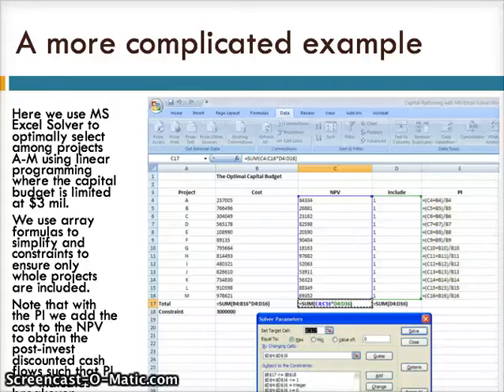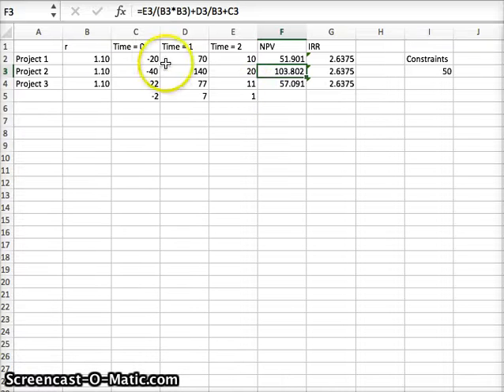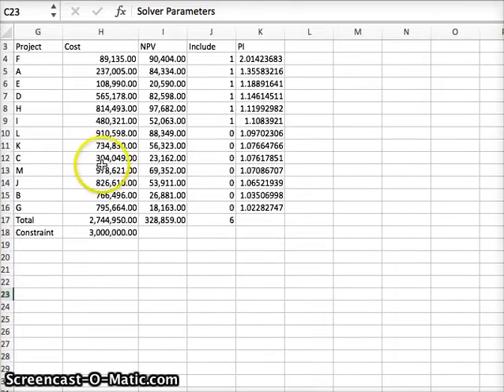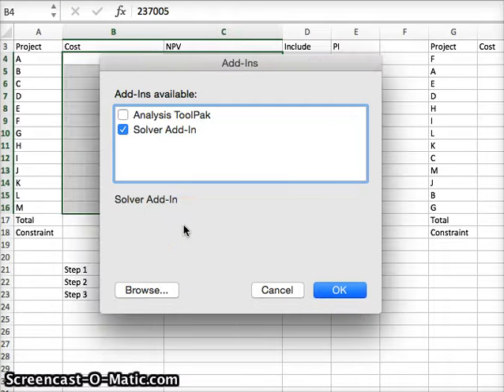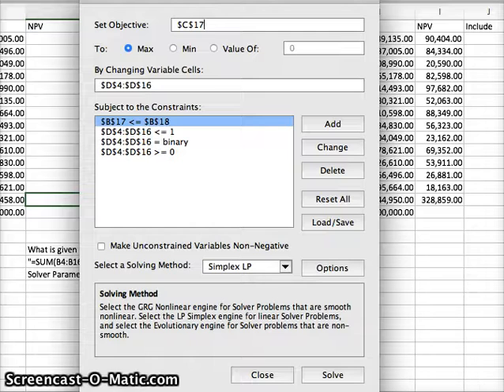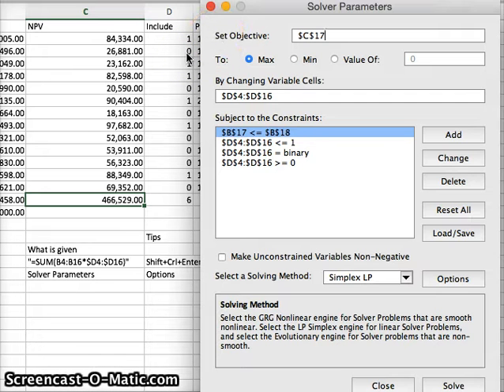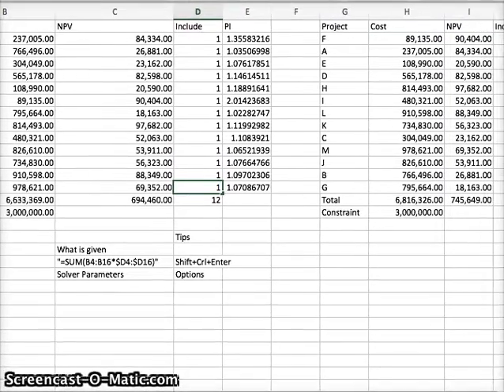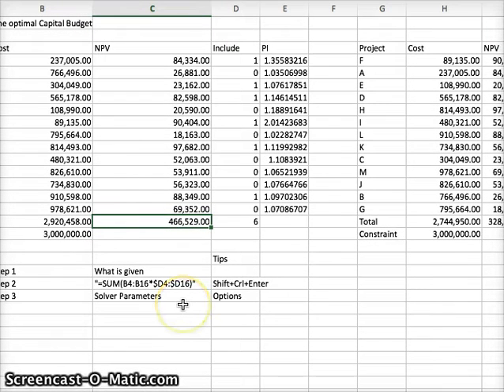Excel Solver Investment Portfolio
I explained the details of using the Excel Solver to choose the right projects in a portfolio.